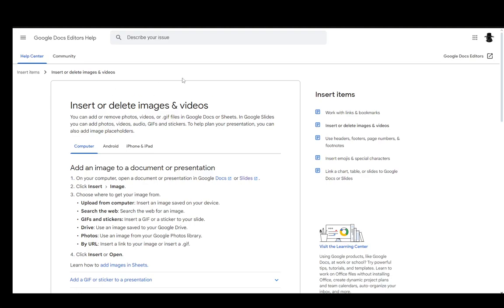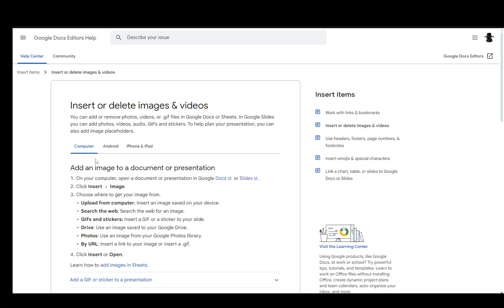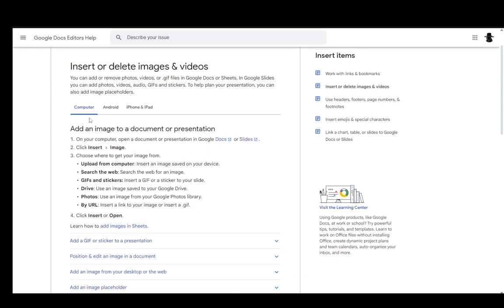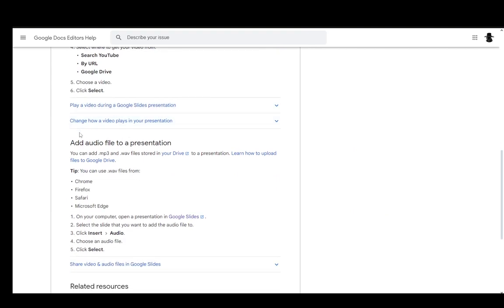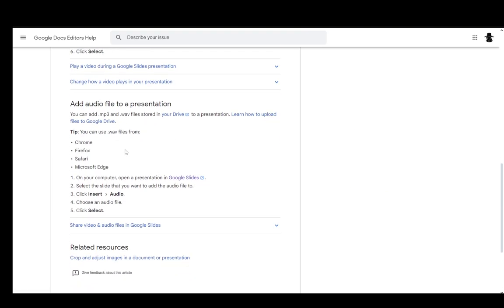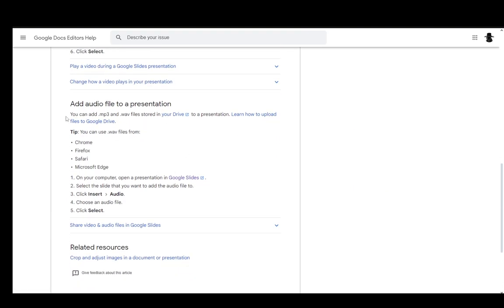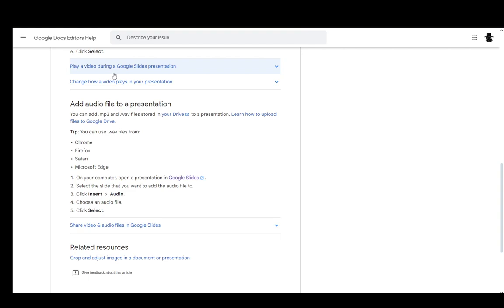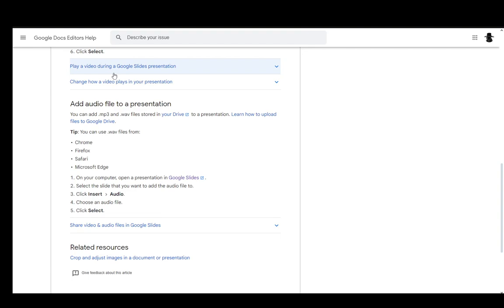How To Embed Music Into Google Slides Tutorial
Today we talk about embed music into google slides,how to add music to google slides,how to insert audio in google slides,how to add audio to google slides,background music in google slides